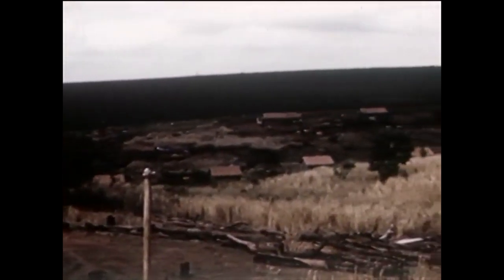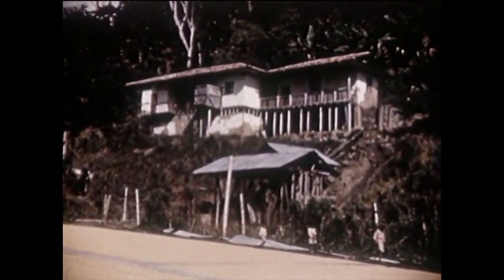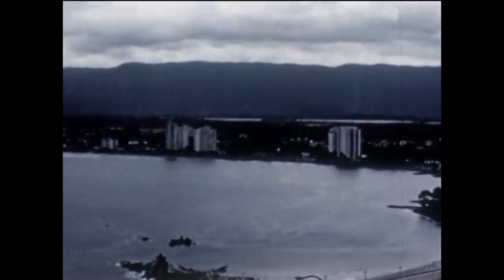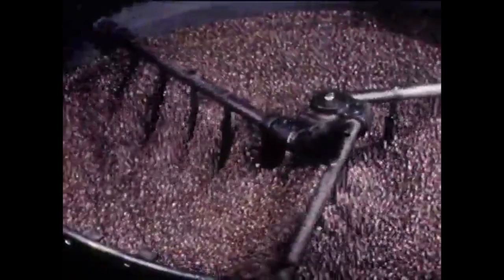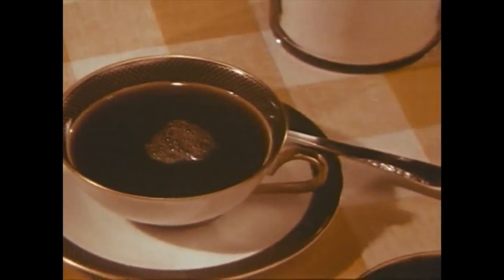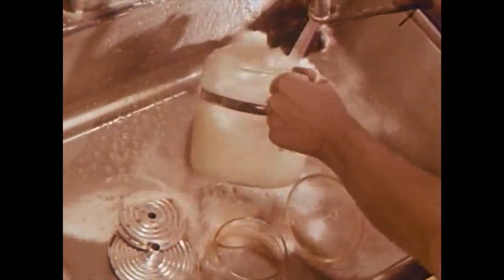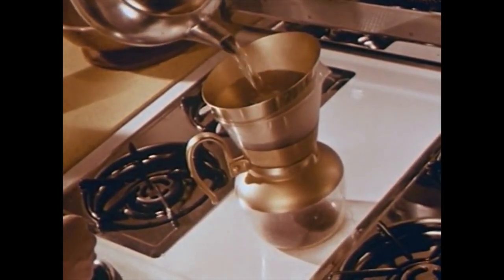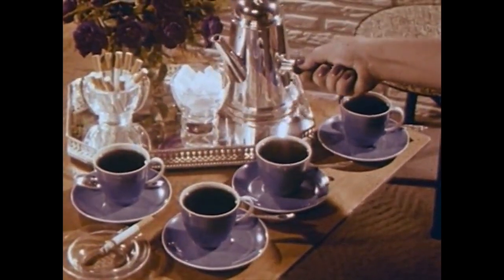Time for Coffee and This Is Coffee - Movie Man Short Shorts - Vintage Industrial Films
Movie Man Eric Houston takes a look at America's ephemeral film history.  This week, two industrial shorts about coffee!